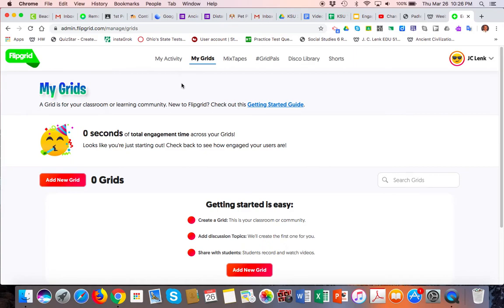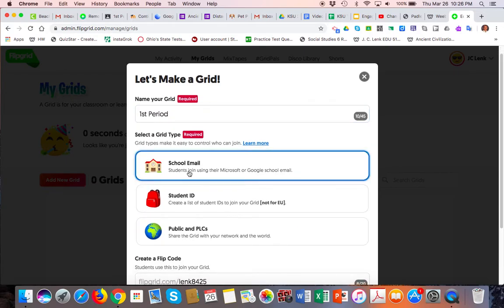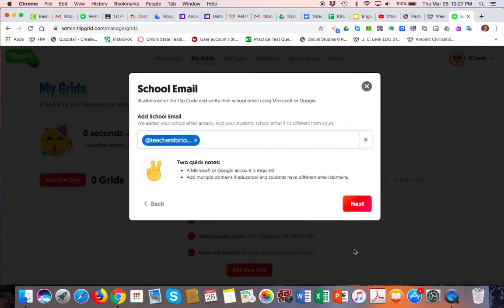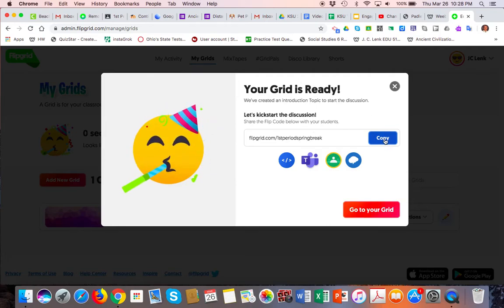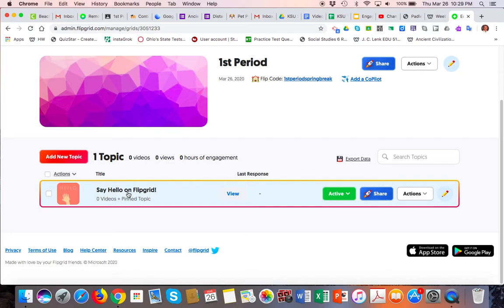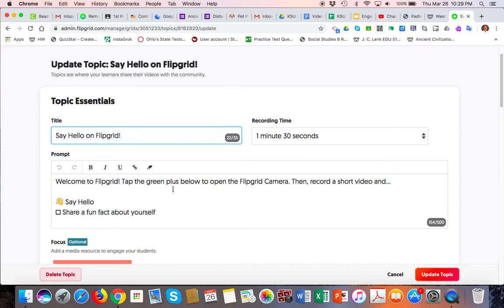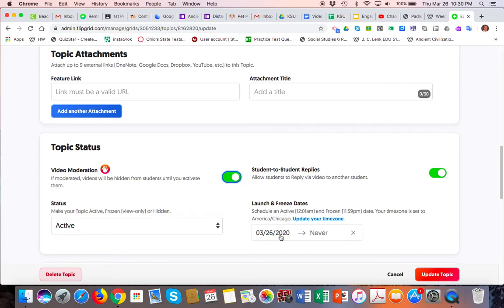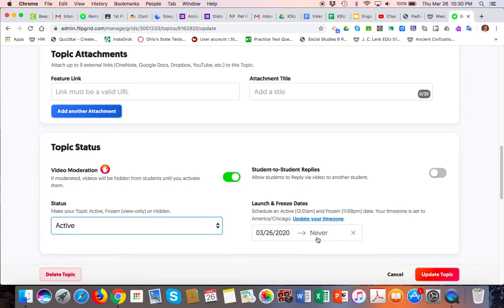FlipGrid Part 1 Setting up a Grid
This is part of the Remote Learning Series by Teachersfortomorrow.net These tutorials break down topics into short chunks to help you understand how to use the softwares in your new learning environment.